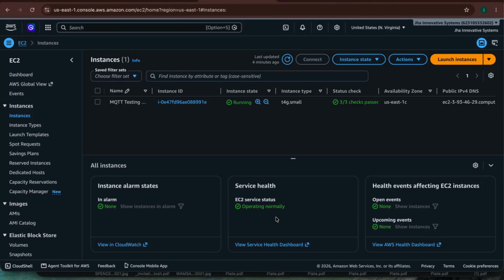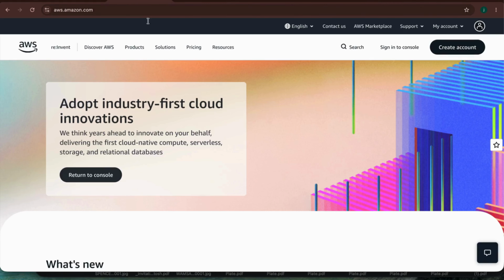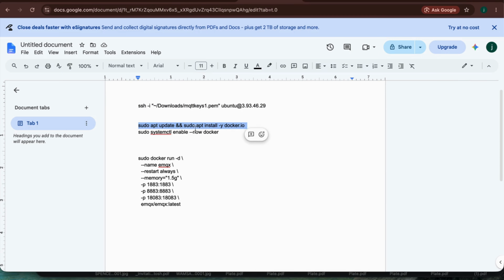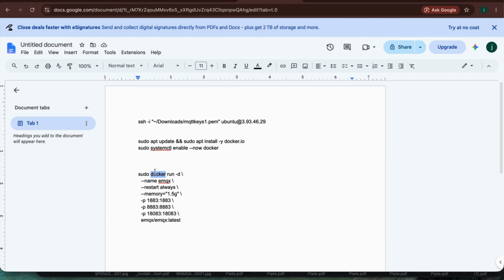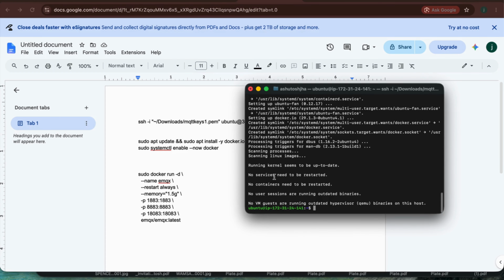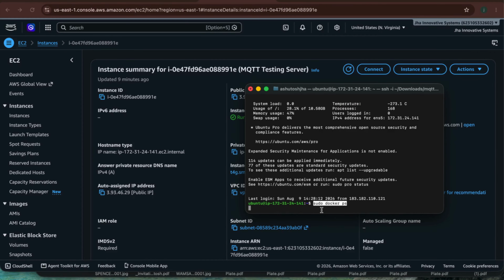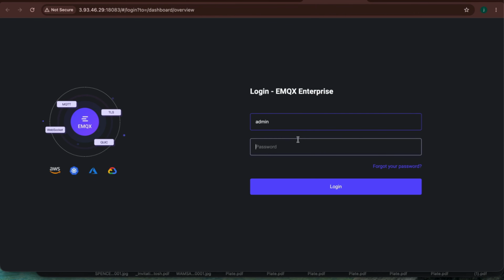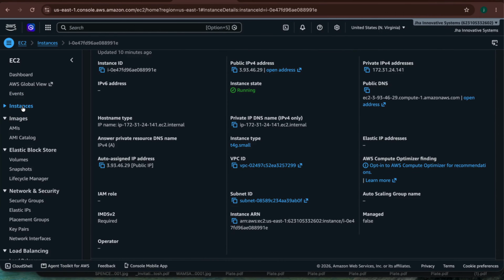Deploy EMQX Broker on AWS EC2 using Docker in 5 Minutes!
Learn how to deploy an enterprise-grade EMQX MQTT broker on an AWS EC2 instance using Docker in just a few minutes!

In this step-by-step tutorial, we set up an Ubuntu server on AWS EC2, configure permissions, install Docker, run the latest EMQX container, and log into the Web Dashboard.

📌 WHAT WE COVER IN THIS VIDEO:
Introduction & Prerequisites
Installing & Enabling Docker
Running the EMQX Docker Container
Accessing the EMQX Web Dashboard

Prompts For Your Help

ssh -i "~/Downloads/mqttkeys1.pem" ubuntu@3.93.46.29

sudo apt update && sudo apt install -y docker.io

sudo docker run -d \
  --name emqx \
  --restart always \
  --memory="1.5g" \
  -p 1883:1883 \
  -p 8883:8883 \
  -p 18083:18083 \
  emqx/emqx:latest

Username: admin
Password: public